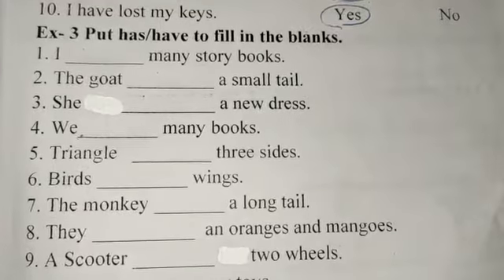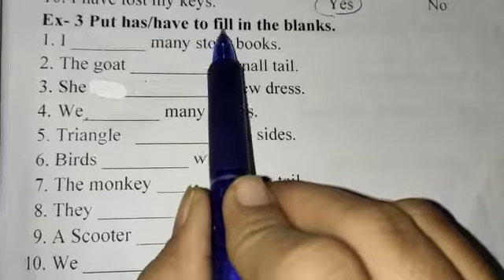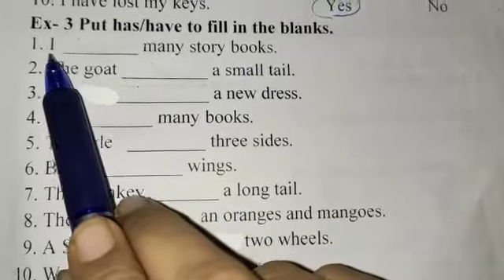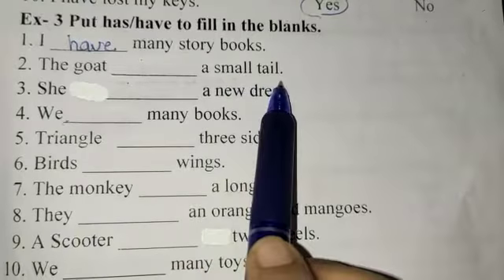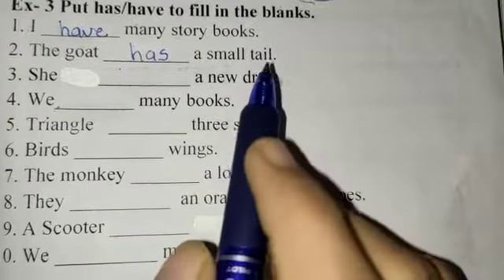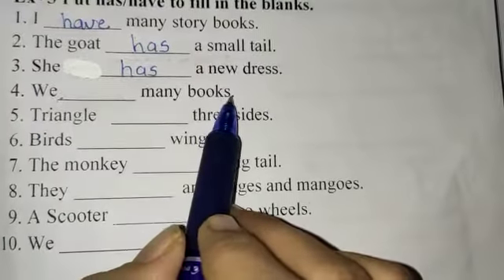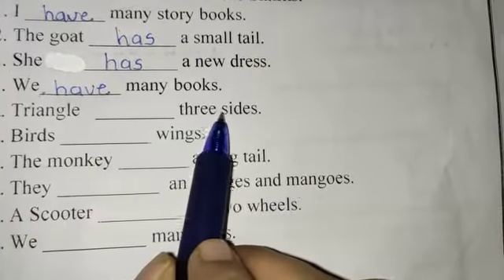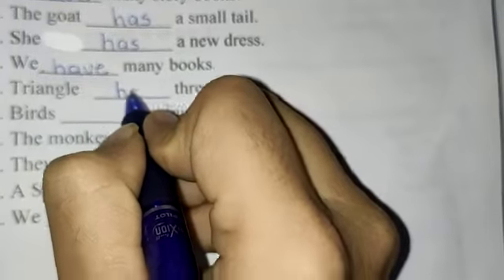STD:1 ENGLISHGRAMMAR CH:7 VERBS(HAVE-HAS-HAD)EXERCISE:3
Video from Mansi Radia